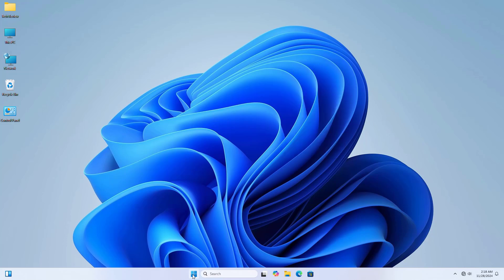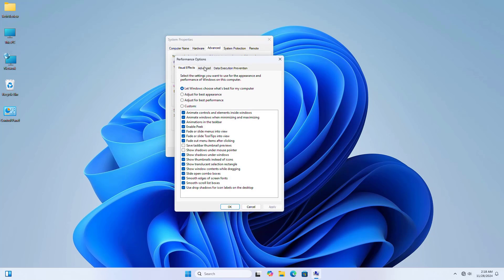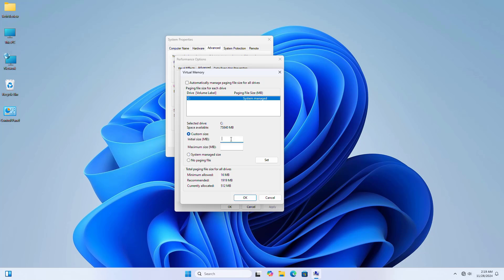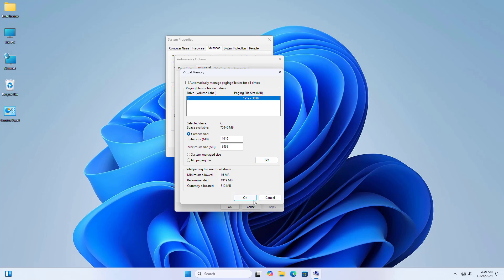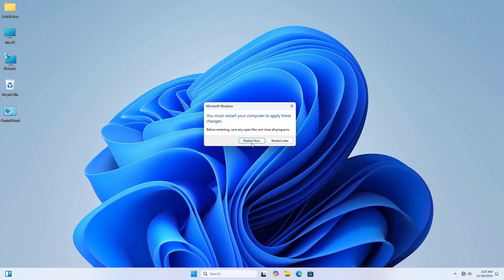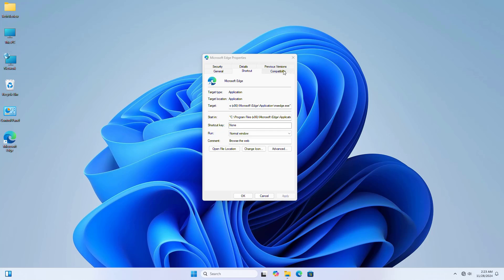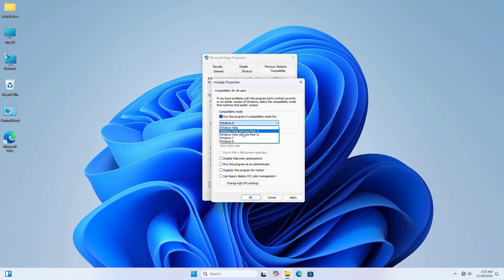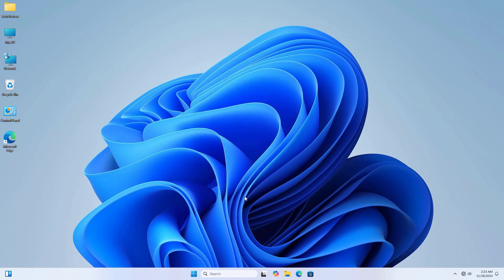How to Fix 0xc000012d Error When Launching Applications in Windows | 100% Working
Are you seeing the 0xc000012d error when trying to launch a program in Windows 10 or Windows 11?

In this video, I’ll walk you through the top solutions to fix the "Application was unable to start correctly (0xc000012d)" error in just a few minutes. This error often appears due to corrupted system files, outdated drivers, or software conflicts. Follow the step-by-step methods to solve this problem easily.

🛠️ Fixes Covered in the Video:
1. Run SFC & DISM commands
2. Update or reinstall Visual C++ Redistributables
3. Boot in Safe Mode
4. Scan for malware
5. Check Windows updates

🖥️ Works for:
- Windows 10
- Windows 11
- All PC brands (HP, Dell, Lenovo, ASUS, Acer, etc.)